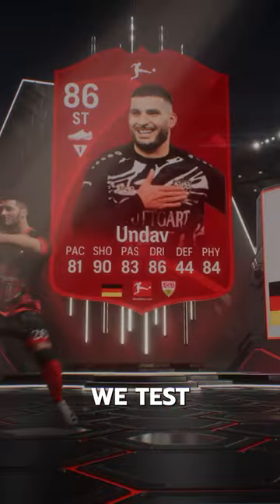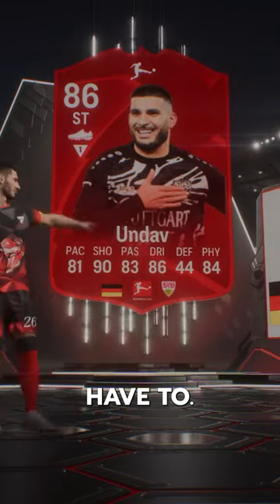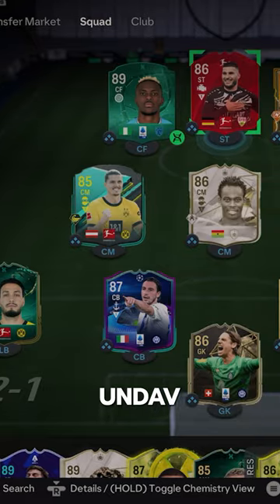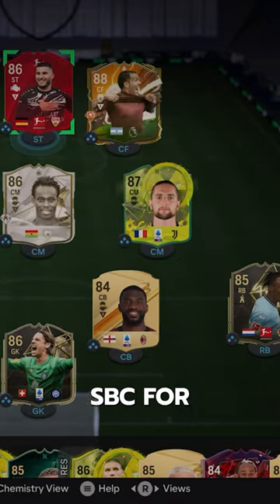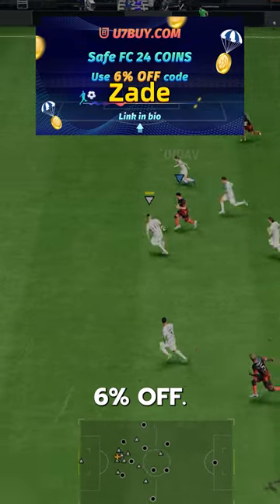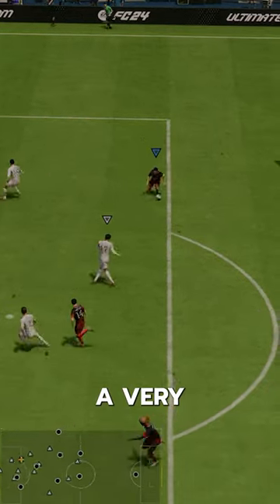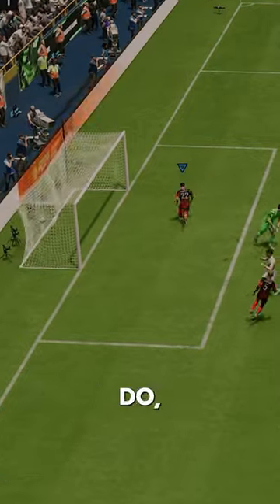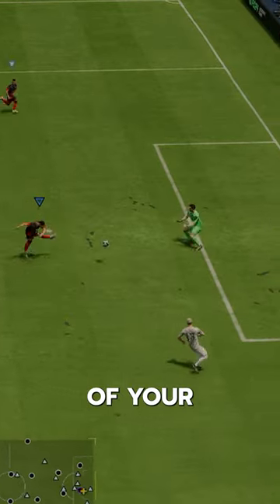POTM Undav FC24 Player Review! / Baller or bust!?